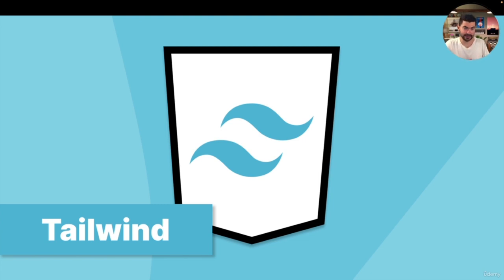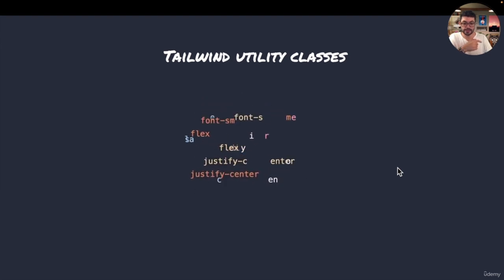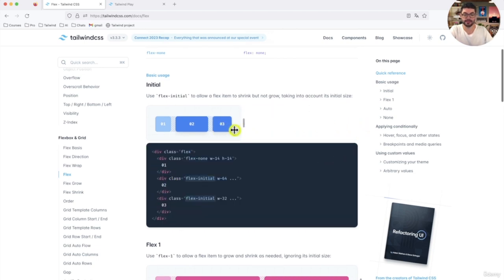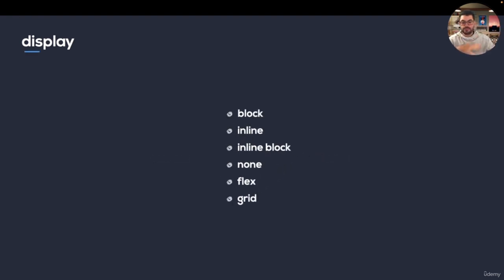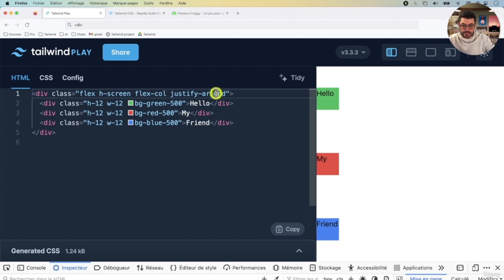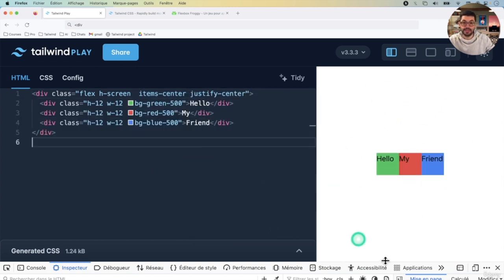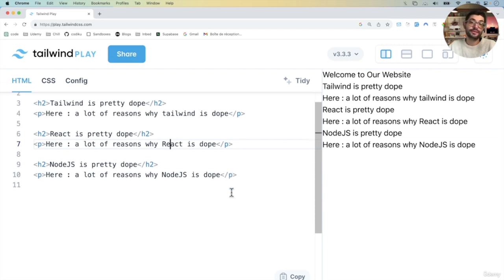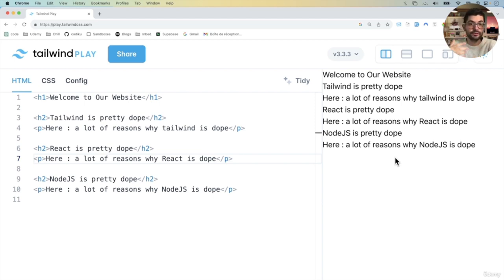Learn Tailwind CSS – Course for Beginners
Learn Tailwind CSS in this course for beginners. You will learn how to build modern and responsive websites Tailwind CSS with React.
10 Tailwind CSS Component Libraries that You Should Know
How to Build Reusable React Components with Tailwind CSS
Tailwind Elements: Collection of Tailwind Components, Sections and Templates

What You'll Achieve:

    Tailwind CSS Proficiency: Discover how to use Tailwind CSS effectively, without drowning in extensive lectures or tedious exercises. We'll get you up to speed quickly.

    React Integration Made Easy: Seamlessly integrate Tailwind CSS with React, empowering you to create dynamic, responsive web applications without the unnecessary fluff.

    Responsive Magic: Learn to make your websites look exceptional on all devices through streamlined lessons on responsive design principles.

    Engaging Animations: Elevate your web design game with captivating animations that are easy to implement, adding that extra "wow" factor to your projects.

    Swift Deployment: I'll guide you through deploying your website with no fuss, ensuring you can showcase your creations to the world efficiently.

Build a Super Nike-inspired website from the ground up. Create a visually stunning, fully responsive site with captivating animations, all while gaining hands-on experience and confidence.

    Proficient in Building Responsive UIs
    Mastering Utility-First CSS
    Real-World Project Experience
    Learn Tailwind animations
    Learn how to setup a theme and using the tailwind config